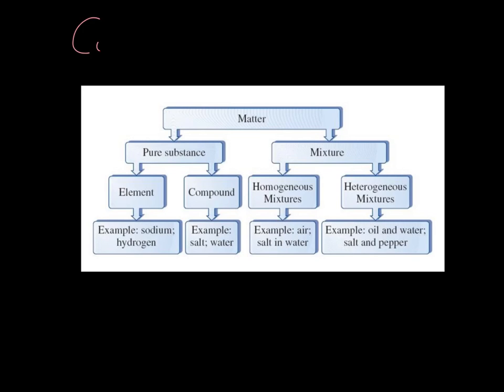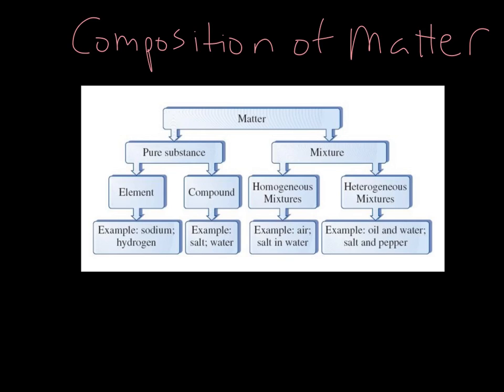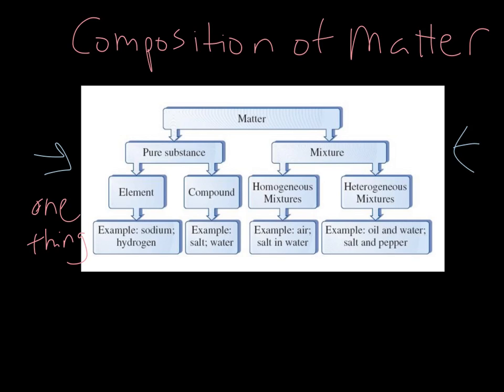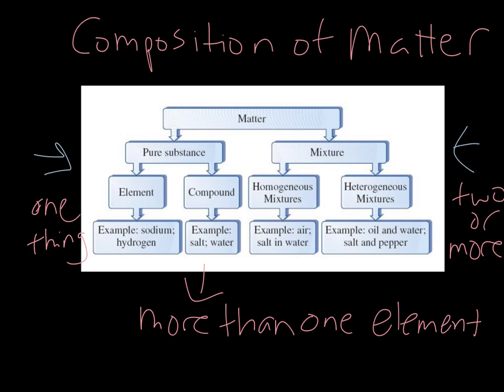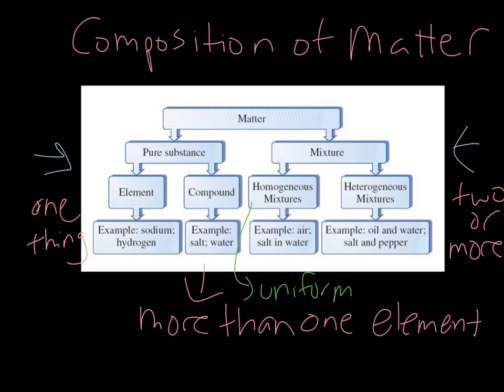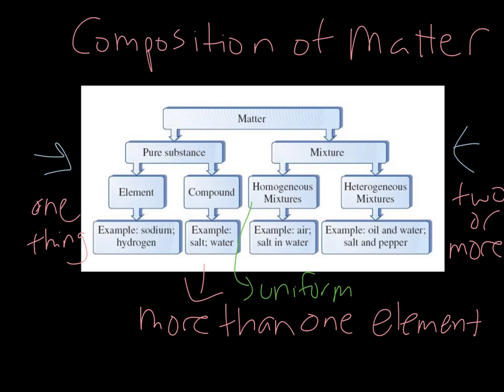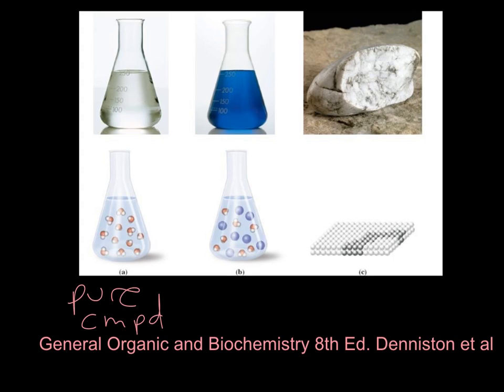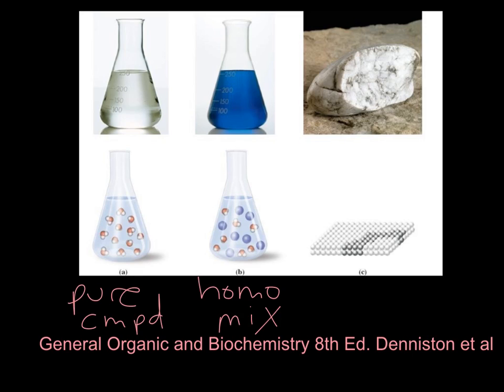Composition of Matter